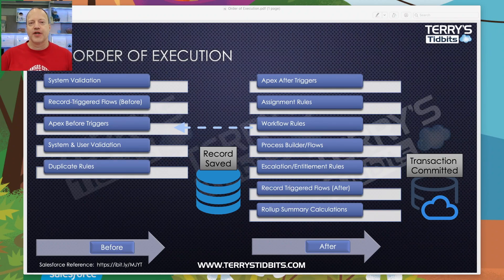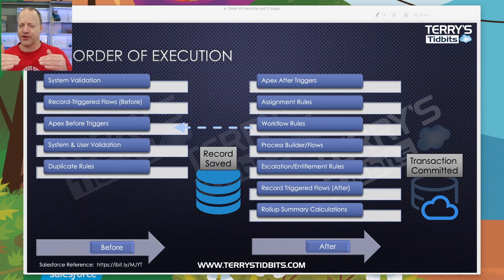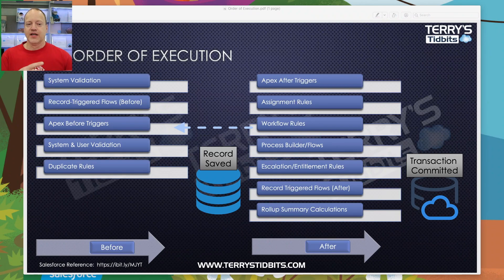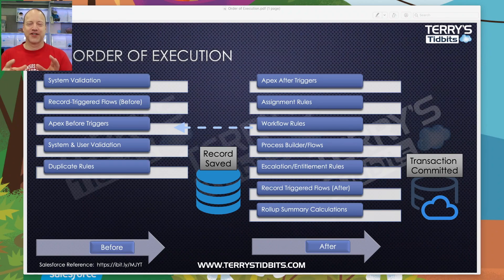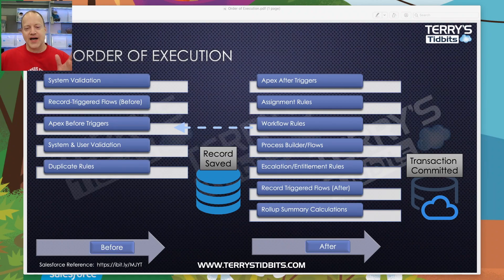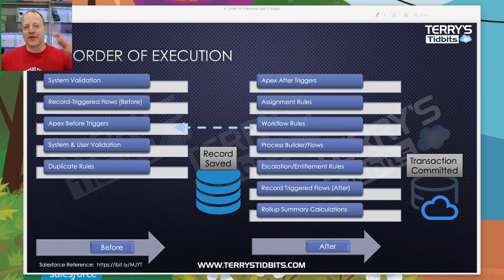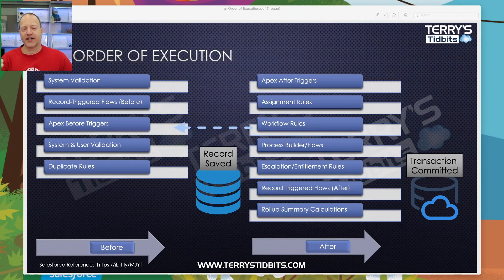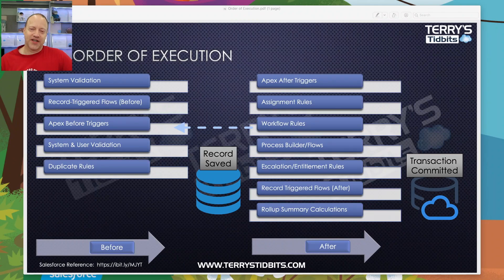Salesforce Understanding Order of Execution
In this video, I will walk you through everything you need to know about what happens when a record is saved in Salesforce.

Be sure to jump over to my blog to download a copy of my helpful infographic.